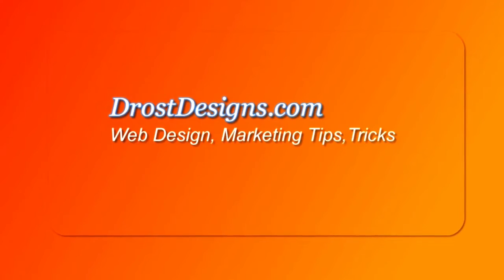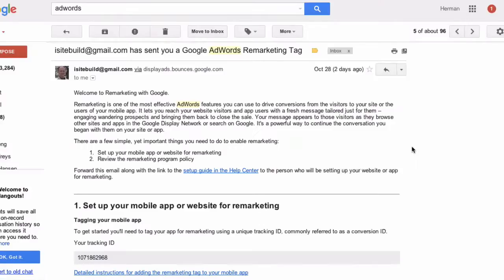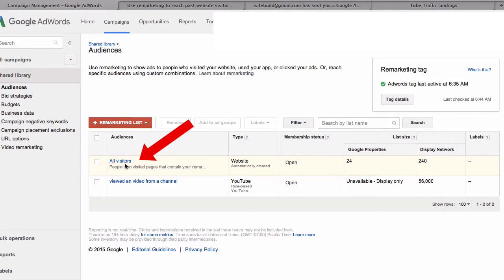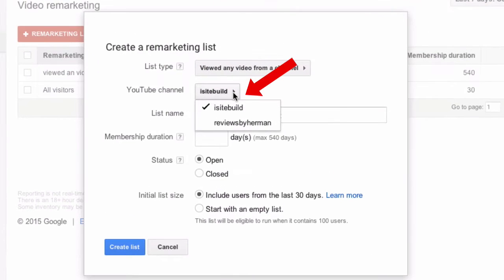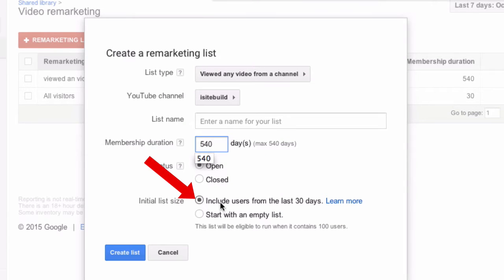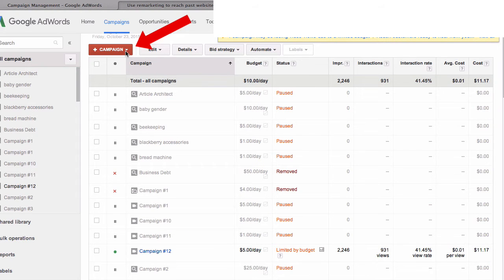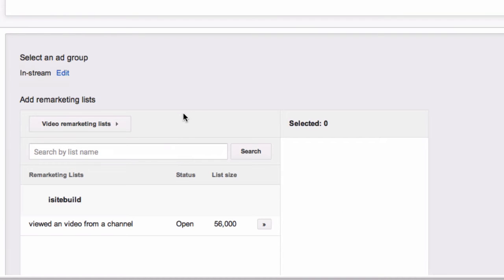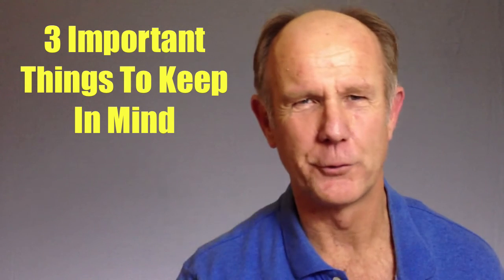How To Set Up A YouTube Remarketing Campaign In Adwords - Tutorial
Video remarketing is a powerful and cost-effective way to  show ads to people who have already interacted with your videos or your channel. You can then re-engage them with your offers.
It remind's people about your product or service
It builds deeper relationships with them
It reduces the cost of your video ads

Here are the steps to set up a video remarketing
campaign in Google AdWords..

Log into your Google Adwords account
Click "shared library"
Under audiences click "view"
Add a remarketing tag to your website
Ok here's is the email "welcome to remarketing with Google"
it says "tag your website...place the Google remarketing tag on all pages of your website.
So you grab this code then add it to your website
Now you're ready to set up your remarketing list
Click on "remarketing list"
Select your channel
Enter a name for your remarketing list
Duration can be 30 days or 540
Status...open means that new visitors are still being added to a particular remarketing list
Closed means that no new visitors are added to the remarketing list so I want to keep it open
Initial list size..include users from last 30 days..start with an empty list..just put in the last 30 days here
Then "create list"
After you've created a list you're ready to set up a campaign ad

Next we create a new campaign that includes a list..
Just go to campaign and select video
Enter all your settings here
Once you've added all your settings you go to click "video targeting"
Click "remarketing"
Click the red Remarketing box
Choose your ad group ...in-stream then give your list a name
You just choose a list
Here we've got a list size of 56,000.
Then click "save" and you're done

That's it...you've just created your first YouTube video remarketing campaign.

Here are 3 important things to keep in mind...
1. A remarketing list must have at least 100 users within the last 30 days before you can show your ad to people on the list.
2. Your remarketing message won't be shown to people who are not on the list.
3. Create a specfic video ad that targets the people on your remarketing list.

You'll receive the steps to set up your first video remarketing campaign.